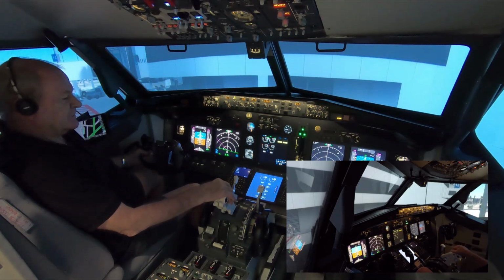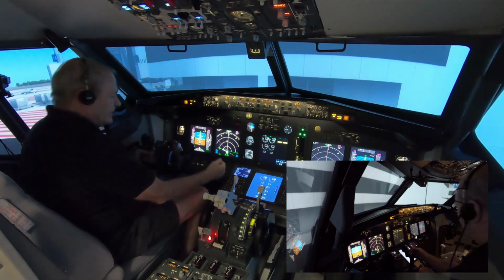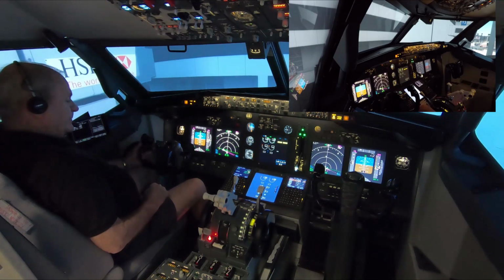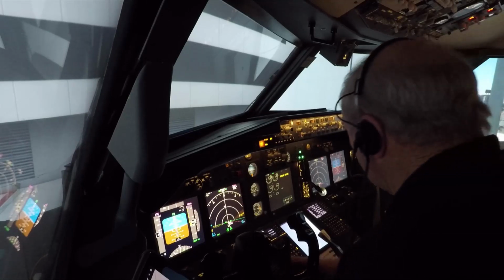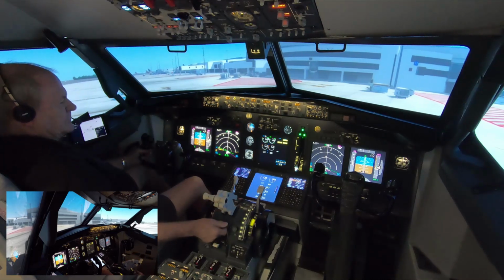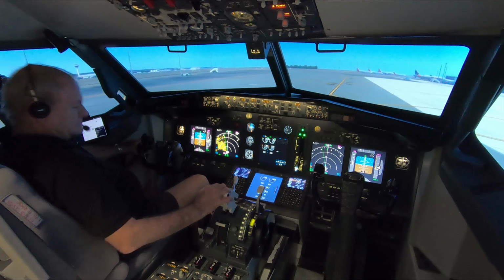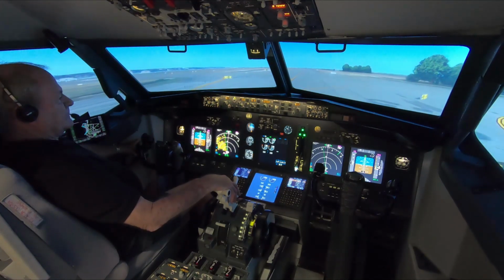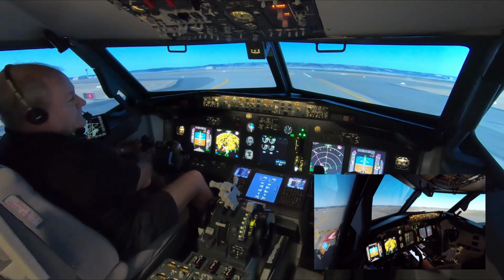737 ALL SYSTEMS GO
Testing the direct audio via the headset through the intercom to the camera. The procedures are not quite as they would be in the real world or as I normally do them. I normally use the full checklists.